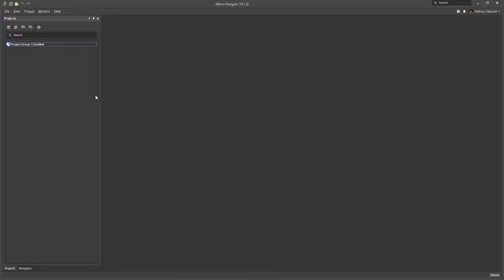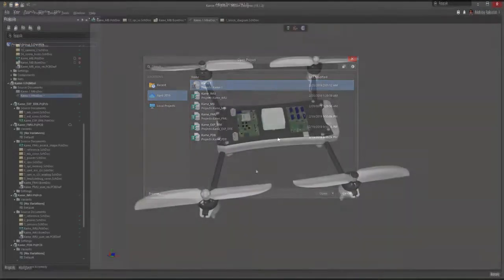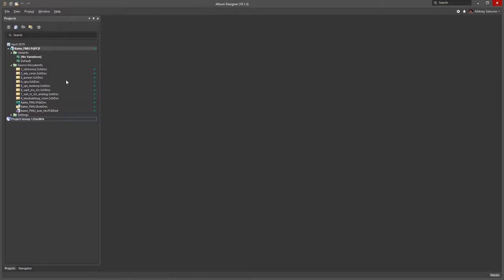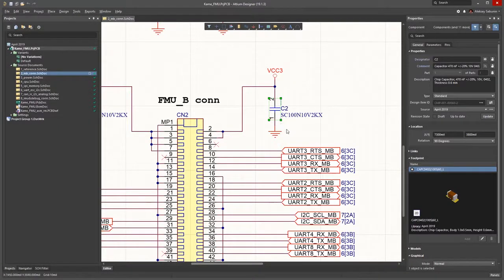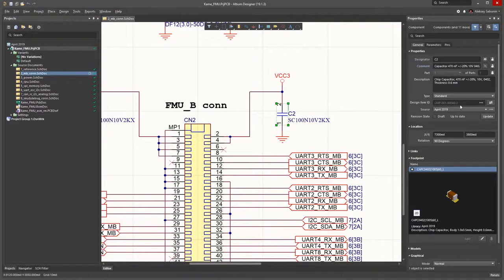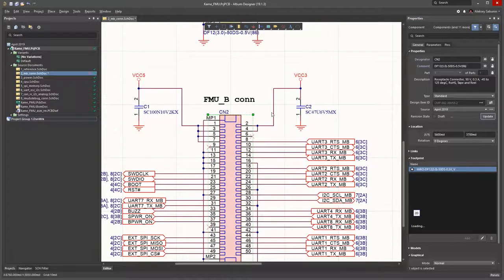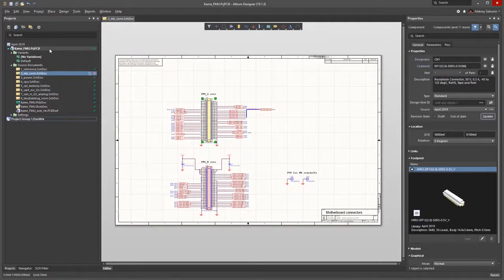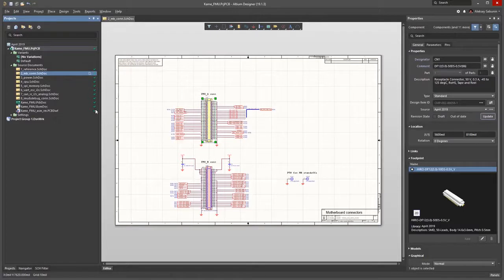Understanding Design Components in Concord Pro - Altium Academy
Altium Concord Pro™ as a standalone product and brand name has been discontinued, and the capabilities are now available as part of our Altium enterprise solutions.

In this video, I will show how to open a project from the server, perform simple project changes, see components, and register the project changes to the server.  You'll be to maintain all components up-to-date and all your local projects completely in sync with the same project on the server.

Ready to experience Concord Pro for yourself?